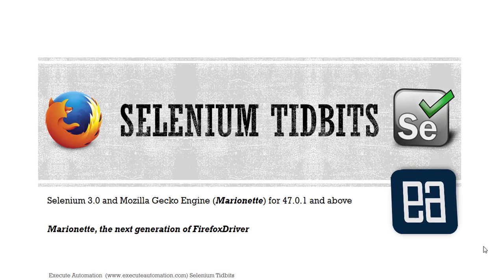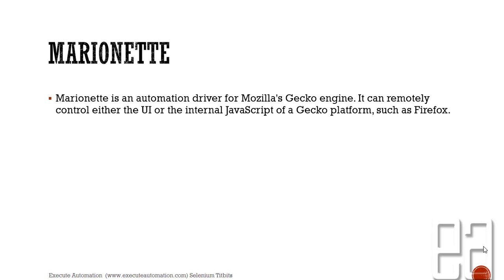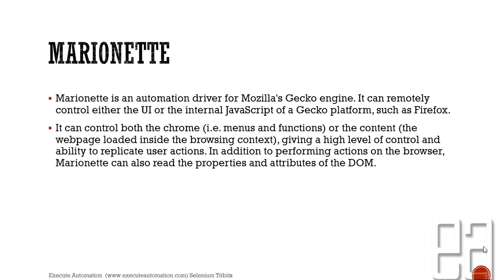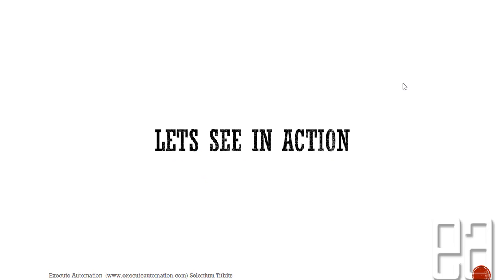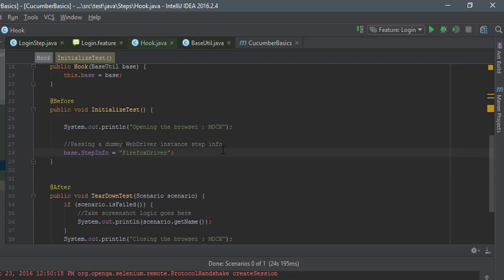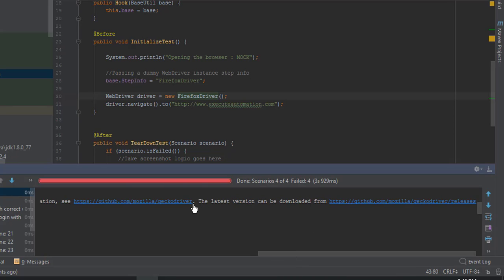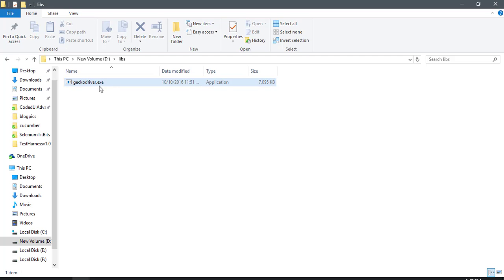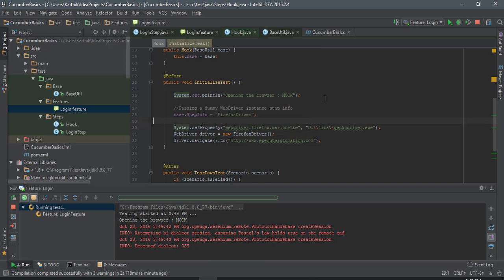Selenium 3.0 and Mozilla Gecko Driver (Marionette) for Firefox 47.x and above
In this video we will discuss how to work with latest Selenium 3.0 and Mozilla Gecko Driver (Marionette) for Firefox 47.x and above, which is an next generation for Firefox driver.